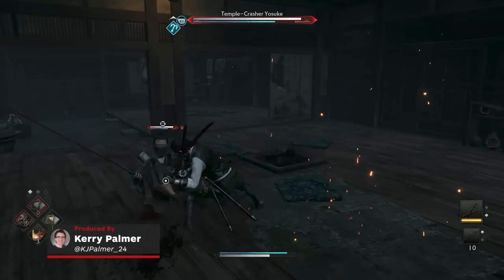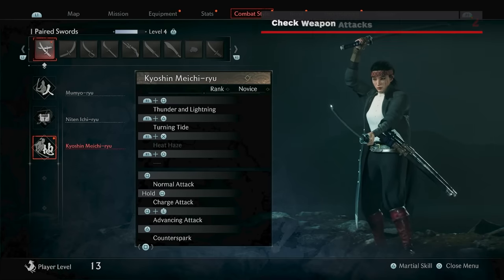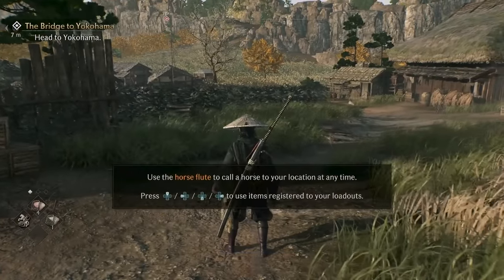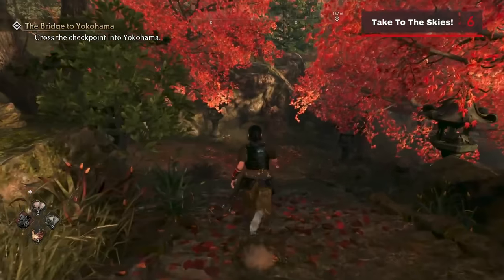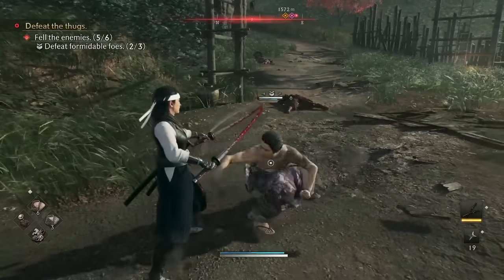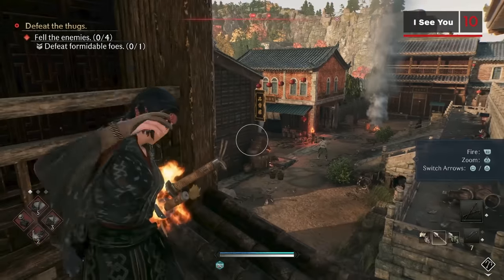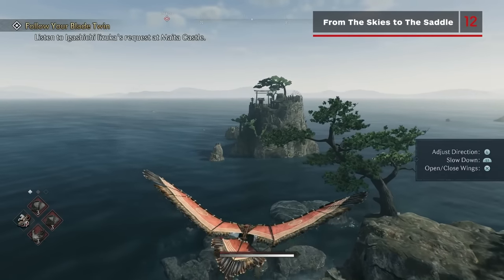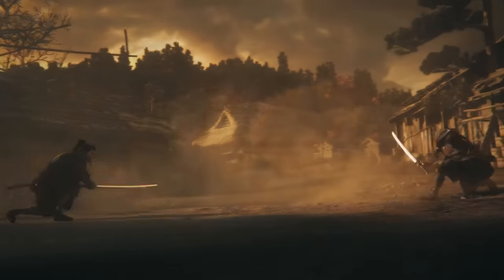Rise of the Ronin - 13 Things It Doesn't Tell You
Not long after starting a new game in Rise of the Ronin, you’ll have a bunch of mechanics thrown at you through tutorials and opening boss fights, but despite being shown so much of what you can and can’t do, there’s also a lot that the game leaves for you to work out on your own. If you want to learn how to travel through the world faster, or you want some help managing Team Ninja’s overwhelming inventory system, then this is the video for you! Here are 13 Things that Rise of the Ronin Doesn’t Tell You.

00:00 - Intro
00:30 - 1: You Can Gain Other Class Skills Later
01:09 - 2: Check Weapon Attacks in "Combat Style"
01:43 - 3: How to Find A Horse for Free (Horse Flute)
02:25 - 4: Finding Items Buried in Menus
02:58 - 5: How to Use Item Loadouts
03:47 - 6: How to Find The Glider Early (Curtain Falls, Curtain Rises)
04:33 - 7: Style Effectiveness Indicators (Blue & Red Arrows)
05:06 - 8: How to Use Glider Grapple Hooks
05:51 - 9: How to Unlock The Detector and Fire Pipe (Igagshichi)
06:29 - 10: Reveal Enemy Information At Range
06:55 - 11: How to Find Special Skill Points
07:33 - 12: Use Horse Flute While Gliding
08:14 - 13: How to Quickly Check Off Loot

For more help with Rise of the Ronin, check out our growing wiki for Walkthroughs, Tips and Interactive Maps!